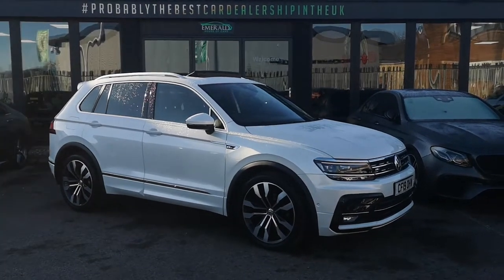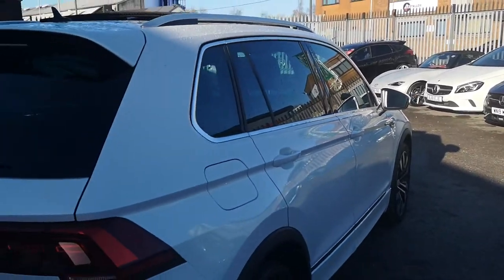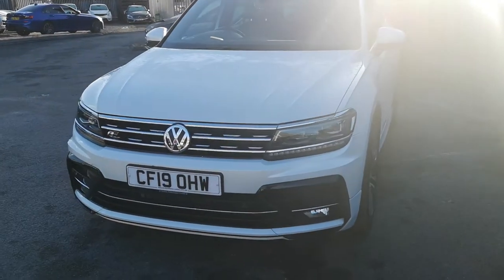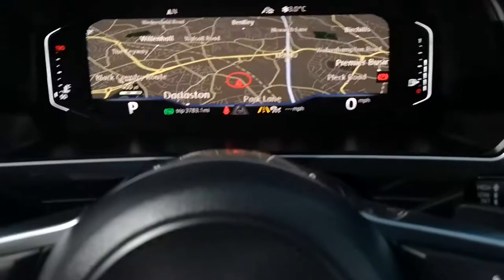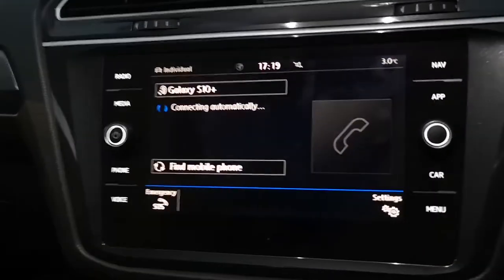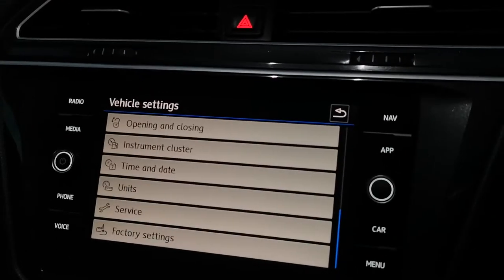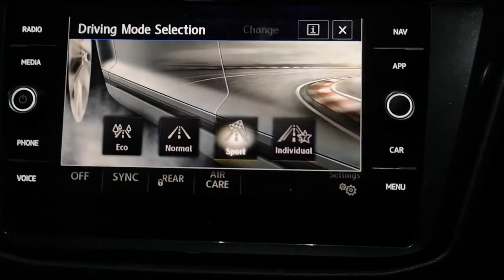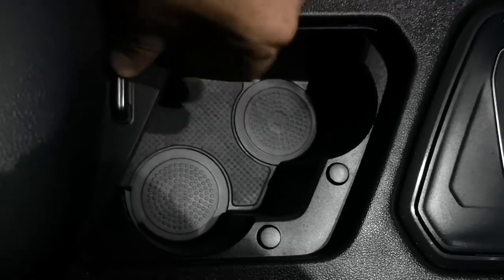2019 VOLKSWAGEN TIGUAN 2.0 R-LINE TDI DSG 5d 148BHP CF19UHW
2019 Volkswagen Tiguan 2.0 TDI R-Line finished in Oryx White Pearl Signature Premium paint.

Interior Features
2x USB sockets in front, 3 zone climate control, 40:20:40 split folding rear seats, Bag hook in luggage compartment, Black headlining, MP3 compatible single CD player, SD card slot, DAB Digital radio, Driver + front passenger lumbar support, Foldable passenger seatback, Front seatback folding tables, Height/reach adjust steering wheel, Illuminated scuff plates, Instrument lighting white adjustable panel illumination, Isofix Preparation, Leather multifunction steering wheel with tiptronic control, Lockable cooled glovebox, Sliding/reclining rear seats, Stainless steel pedals, Unique R Line door sill protectors

Exterior Features
20" Suzuka alloy wheels, 3D effect LED rear lights, Aluminium decorative inserts, Body colour door handles, Body colour door mirrors, Body colour rear spoiler, Body colour side skirt, Body coloured bumpers, Chrome door trim inserts, Chrome side window surrounds, Chrome trimmed radiator grille, LED headlights with dynamic light assist daytime running lights and cornering front fog lights, LED rear lights, Dusk sensor + auto driving lights, Piano black rear diffuser, Elec heated + adjust door mirrors, R Line body kit, Electric folding door mirrors, R Line side sills, Electric panoramic sunroof with sunblind, Rain sensor windscreen wipers, Rear windscreen washer and wiper with interval delay, Side skirts and rear bumper with chrome insert, Silver roof rails, Silver under body guard, Tinted windows (B pillar backwards)

Safety Features
App-Connect, Instrument cluster, Lane assist, Multifunction colour display, Active information display, Progressive power assisted steering, Adaptive cruise control, Service interval indicator, Alarm with interior protection, Bluetooth phone integration system, Distance control assist, Electronic engine immobiliser, Fatigue detection system, Front assist, radar sensor controlled distance monitor, city emergency braking + predictive pedestrian protection, Remote central locking with 2 remote folding keys

The first MOT due on this Tiguan is at 13/05/2022.

This Tiguan is backed up with a FULL service history, with the latest being carried out at our on site RAC approved facility as part of our pre sale inspection.

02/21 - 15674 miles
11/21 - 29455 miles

ULEZ COMPLIANT